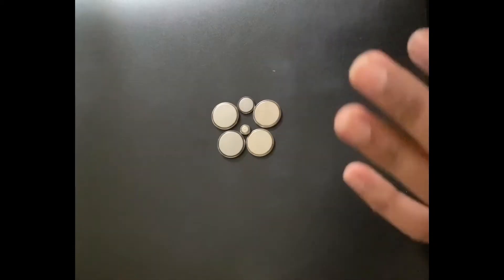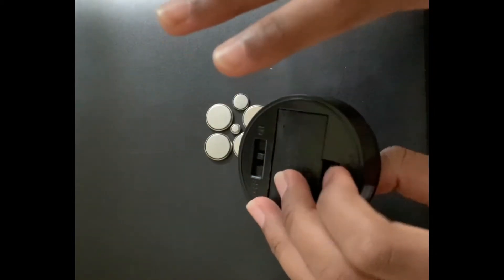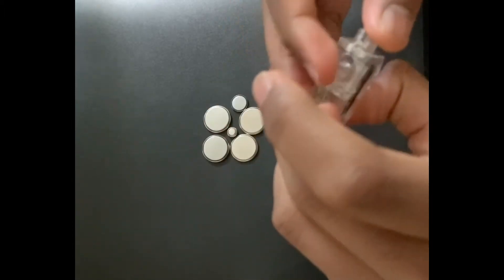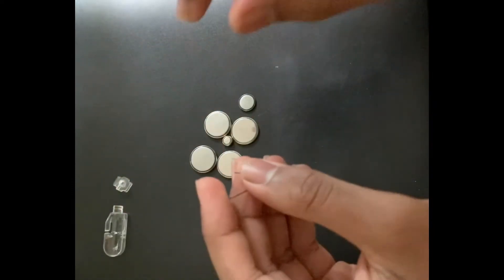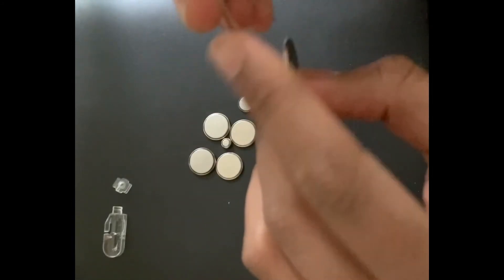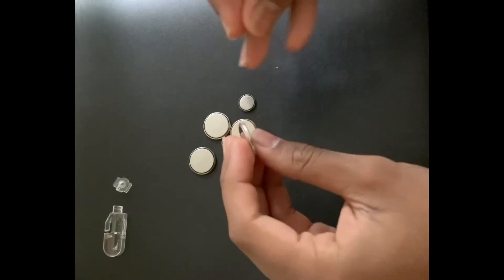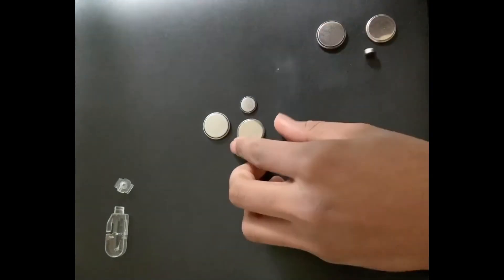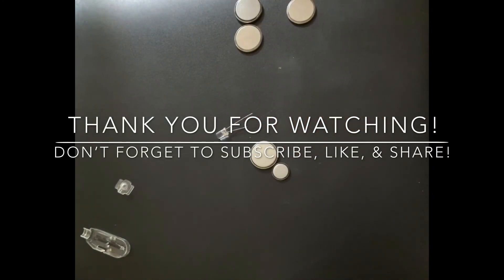How to test button batteries for power. Without Multimeter.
Have a bunch of button/coin batteries and don’t know if they are any use? Well, watch this video and know for yourself how to test one and make sure you’re confident that you wanna throw it away.